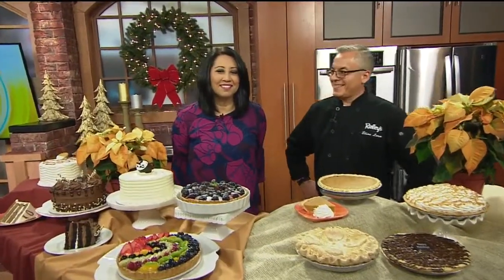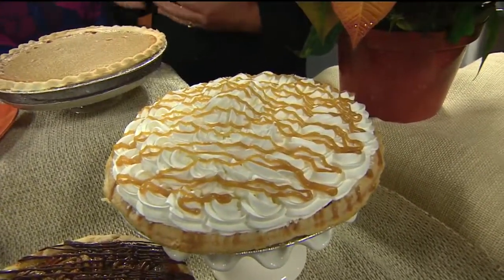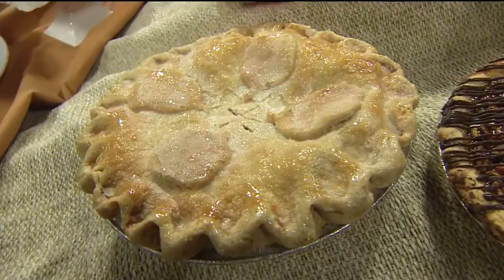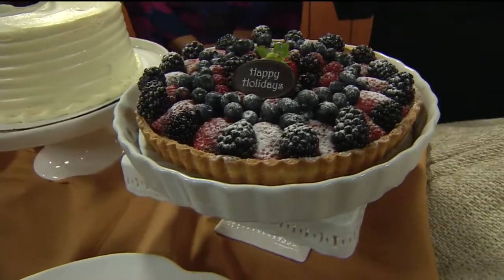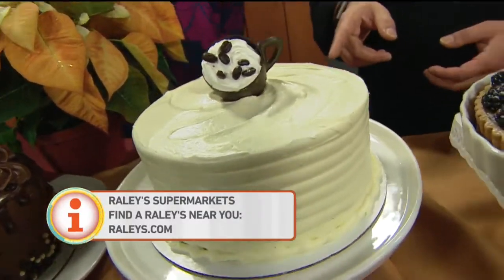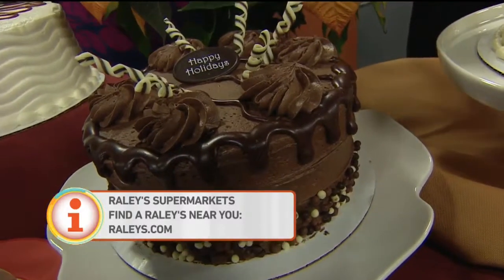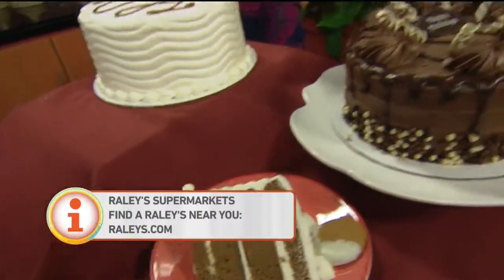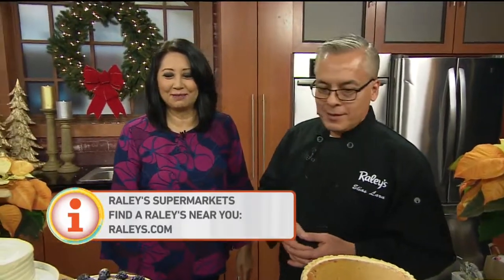Thanksgiving with Raley's Pt. 6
Raley's joins us in the Good Day studio with some must have pastries and desserts.